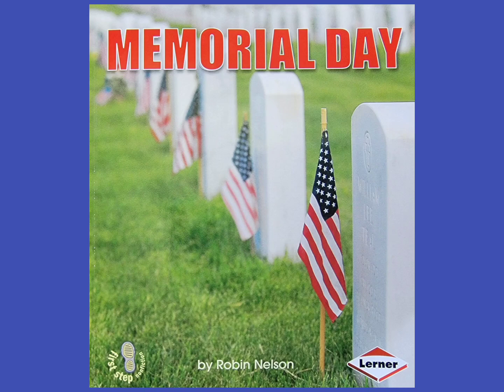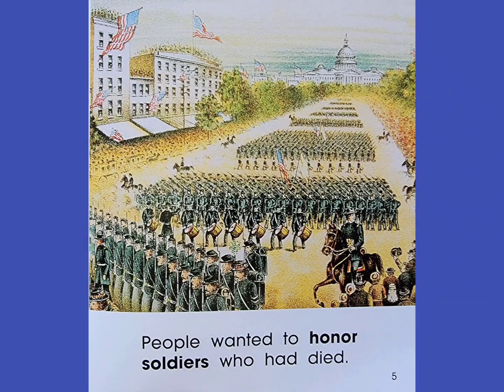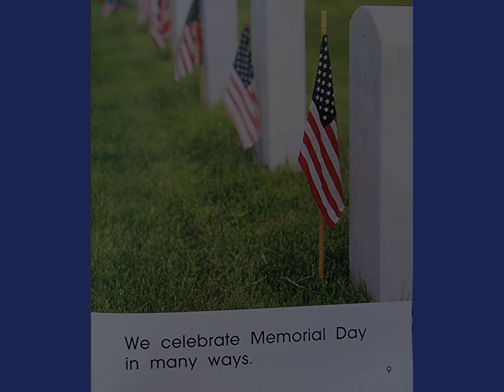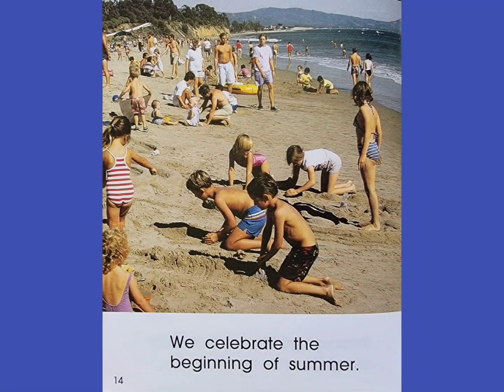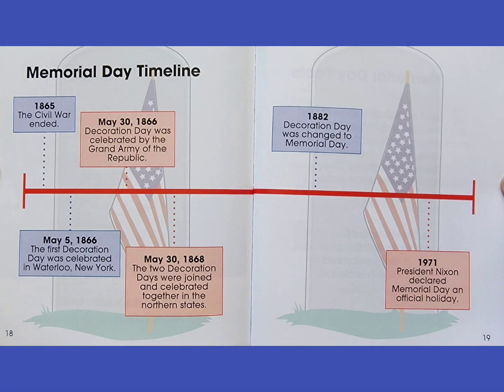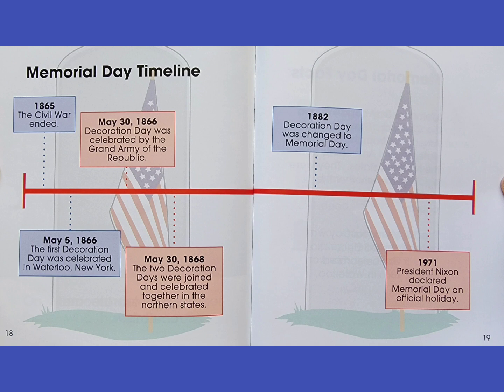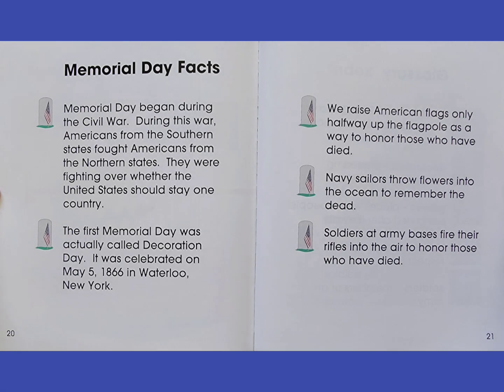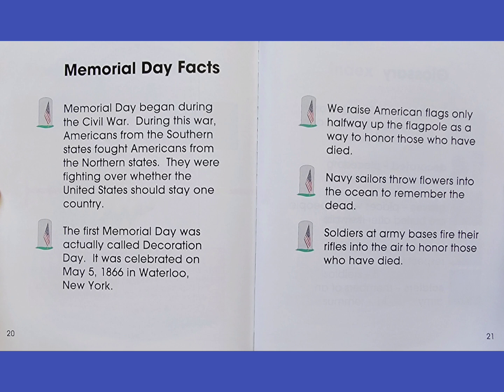MEMORIAL DAY Read Aloud Children's Book 🎖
Written by Robin Nelson
Narrated by Reading in a Virtual World

Please help support the author by purchasing a copy of this book.

New books are uploaded weekly.